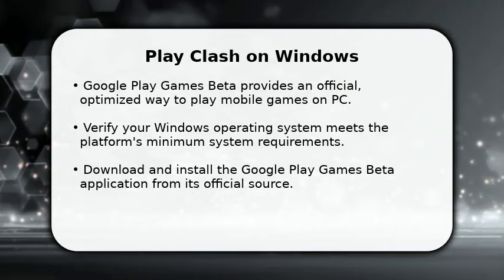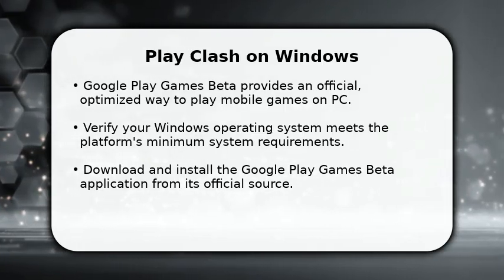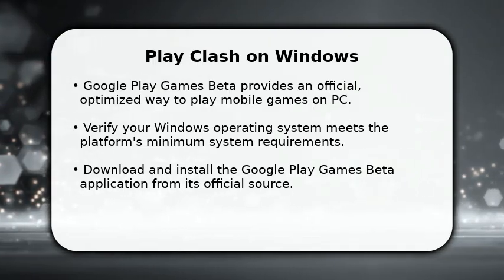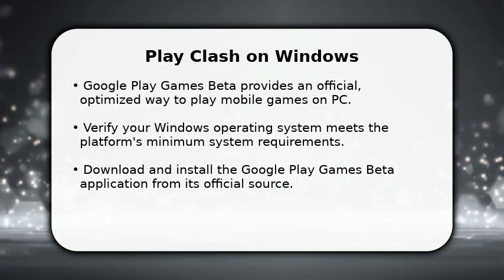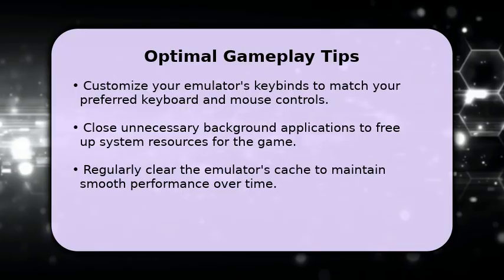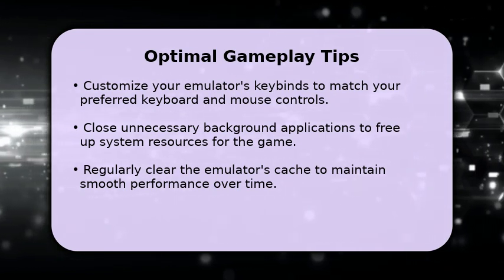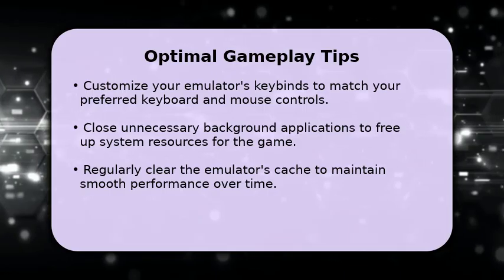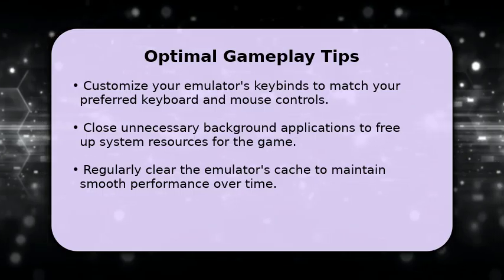How to Play Clash of Clans on Windows 11 (New 2025)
▸ :^) Are you a fan of Clash of Clans but don't have an Android device? In this video, we'll show you how to play Clash of Clans on your Windows 11 computer. We'll cover the steps to download and install the game, as well as some tips for getting started.